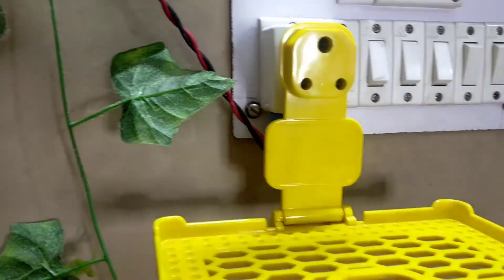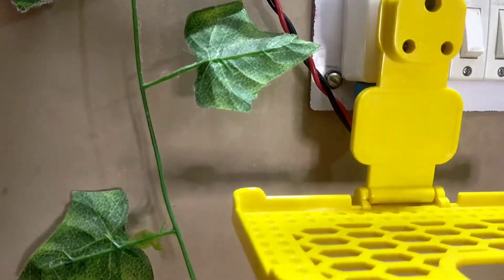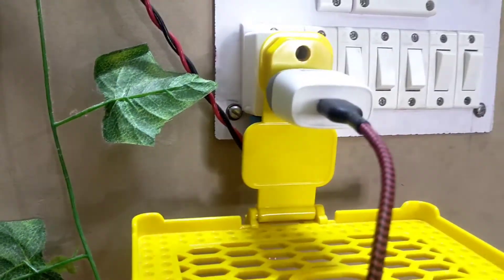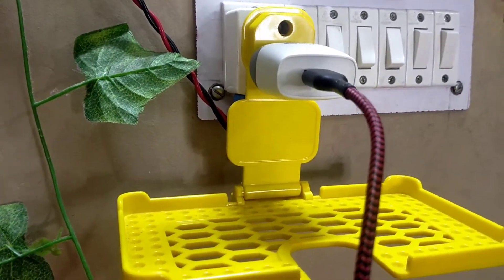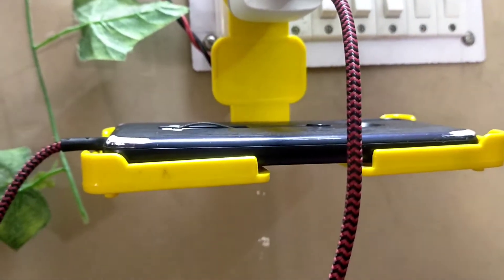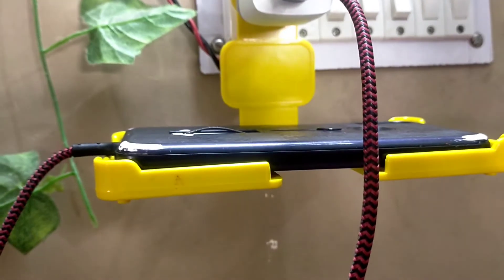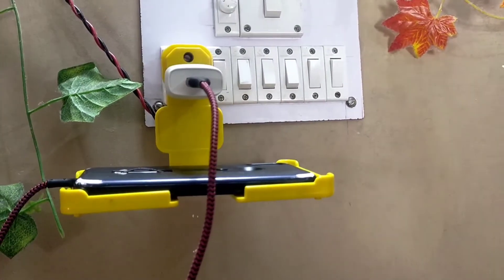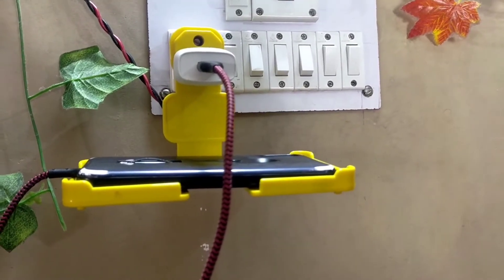Mobile Charging Holder | Meesho Charging Holder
Meesho Code: S-13268501

💁Insta D.M: simplelifebyananya17

Hey Guys ..This is Ananya from Simple Life by Ananya Youtube Channel. I am very very interested in Fashion, Makeup, Skin and Hair care Products. I always found something new and share with new. All the reviews are based on my own experience. Even I share my life vlogs .
Thank you so much for being a part of my family

🔵 All the reviews are honest and based on my Long time experience.
🔵All  Products may not suit you always.
🔵Use each and every product carefully and read all the details.
🔵Do patch test first then use any products.
🔵Invest on anything at your own risk.